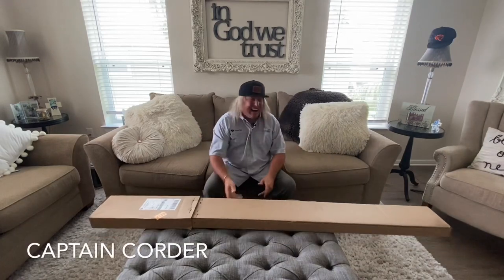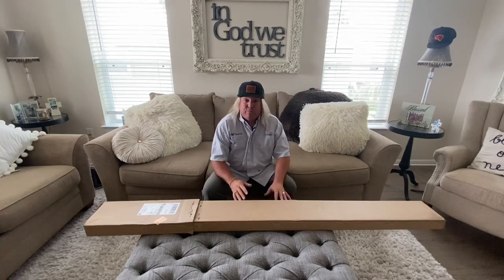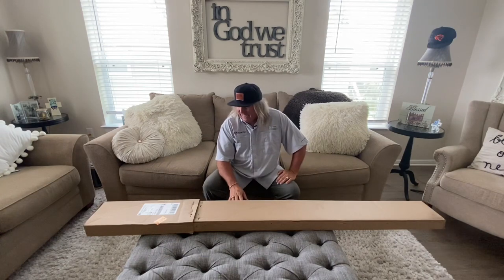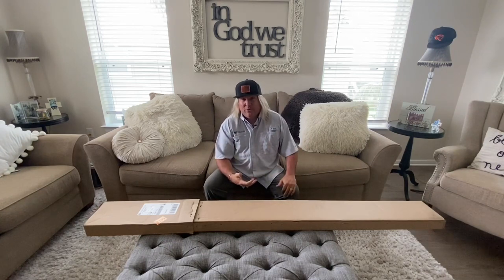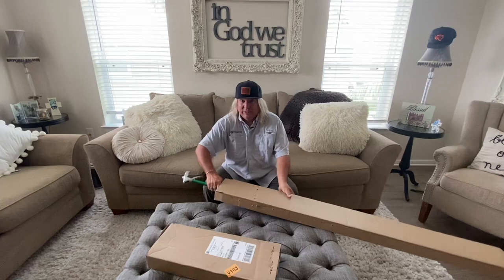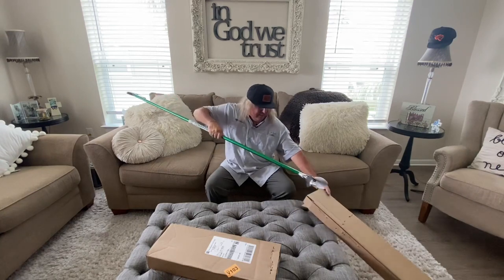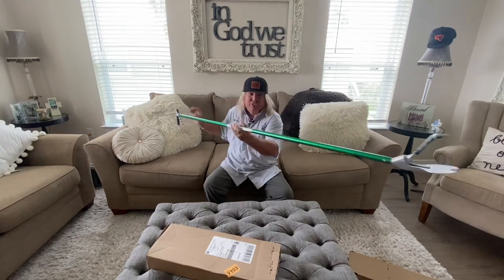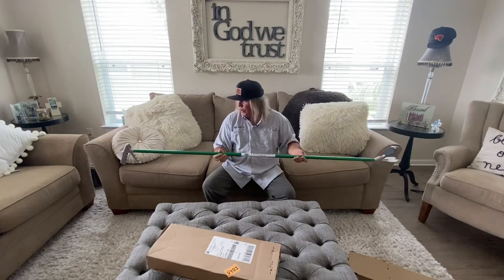🦀🦀Do you like Blue Crab ?🦀🦀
This is the unveiling of the Tomahawk by live trap